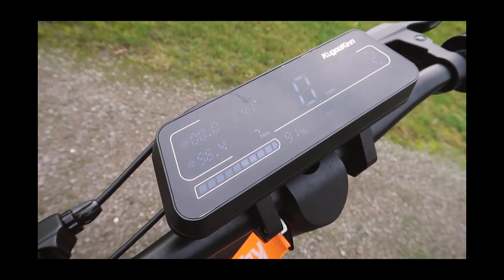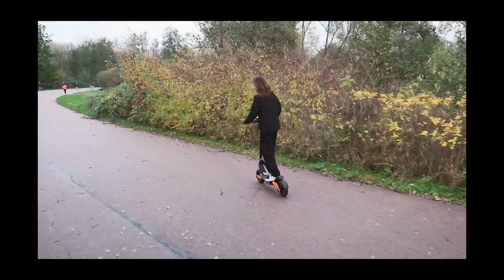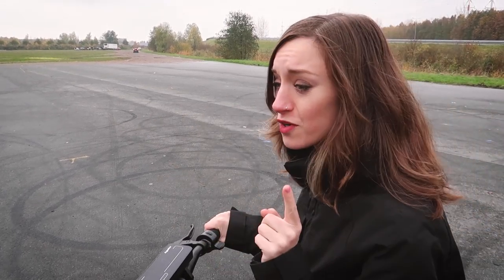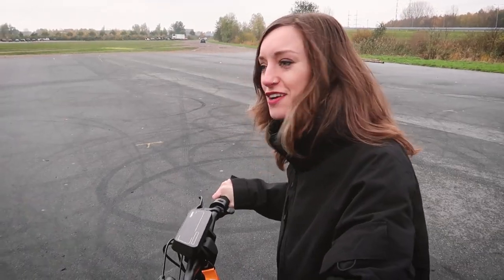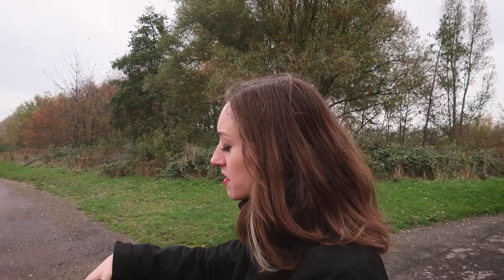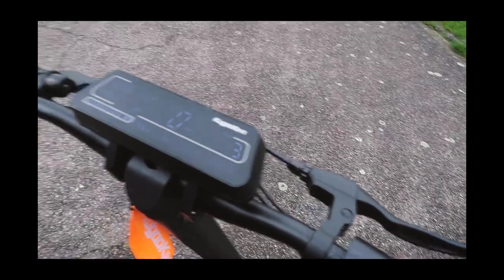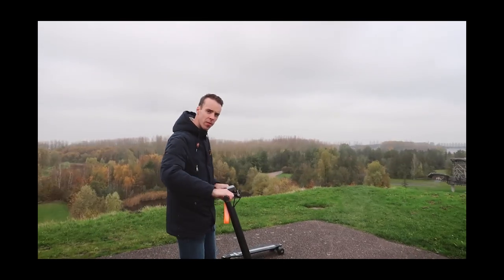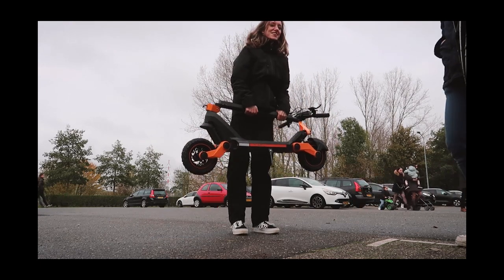I got an electric scooter! 🛴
I was honored to test out the Kugoo Kirin G3 off-road electric scooter! :D